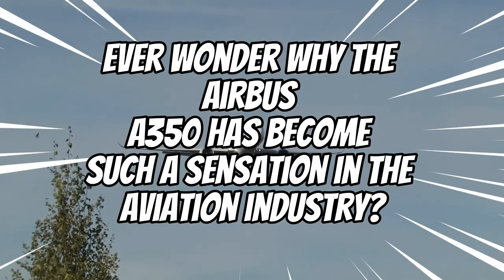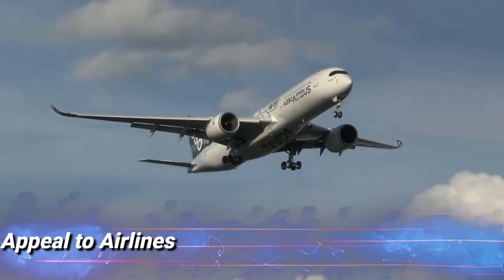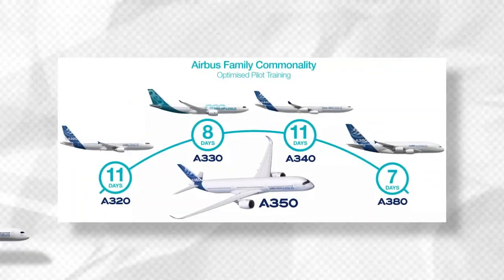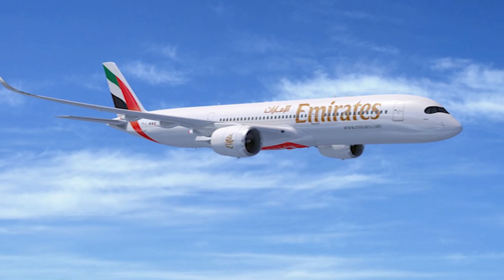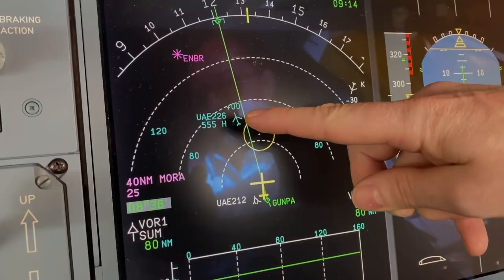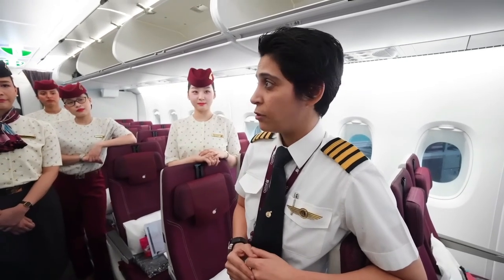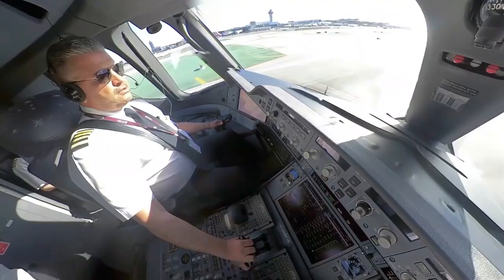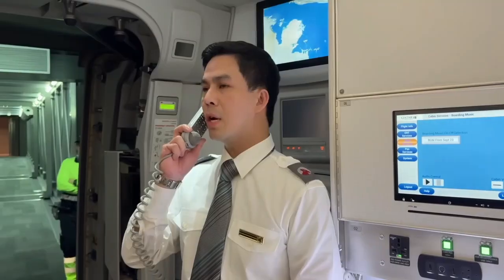Why Airbus A350 is sucha SENSATIONAL Airplane!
Why Airbus A350 is sucha SENSATIONAL Airplan!

Welcome by The Tech!

Boost your well-being with the pure power of Eqology fish oil — perfect for your healthy lifestyle. Discover it for yourself!